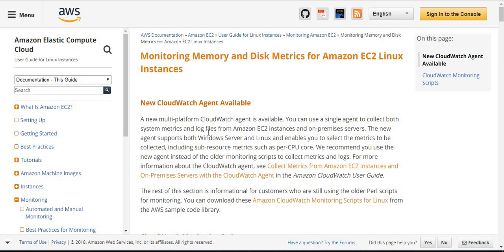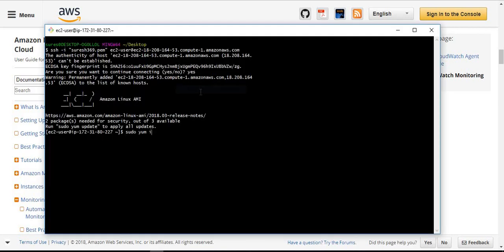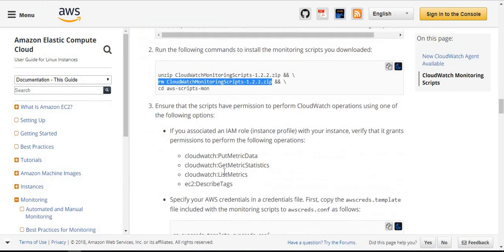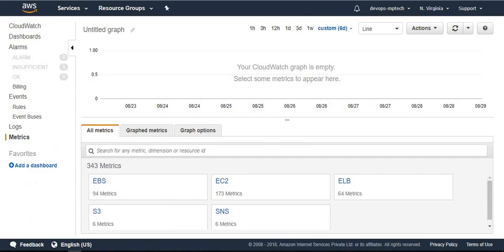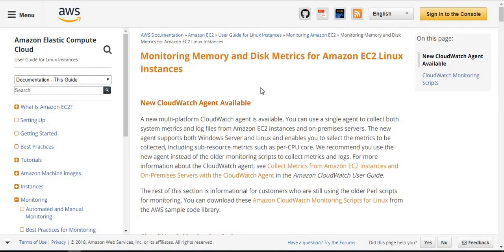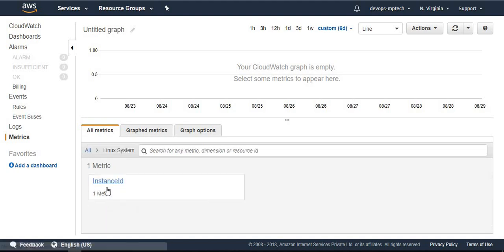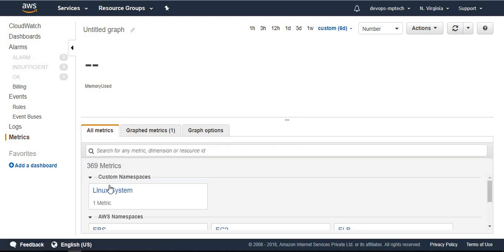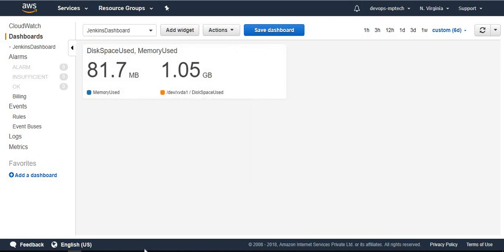How to Monitor Memory and Disk Metrics for Amazon EC2 Linux Instances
In This Video we will see How to Monitor Memory and Disk Metrics for Amazon EC2 Linux Instances